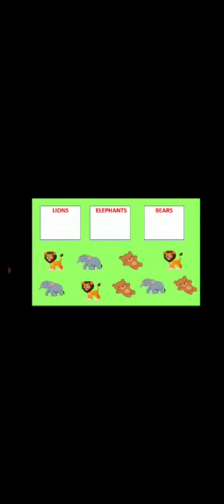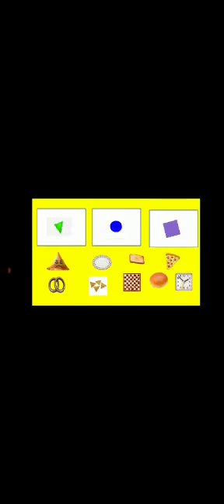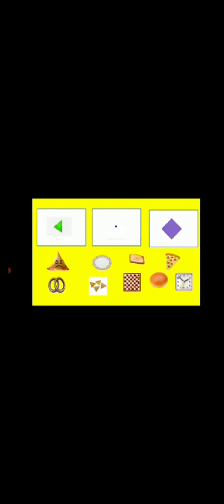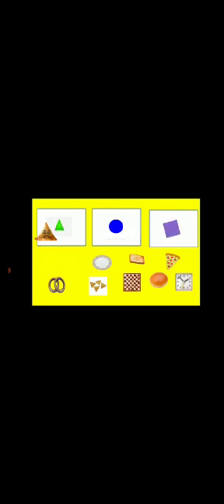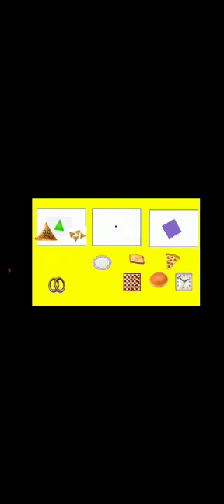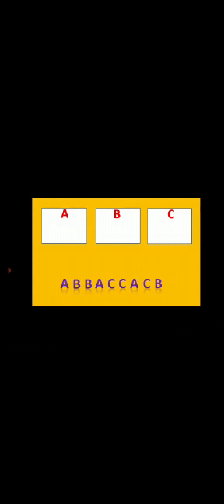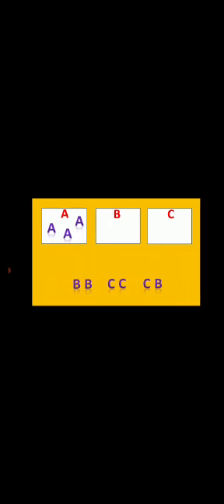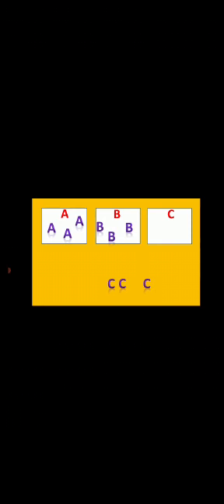Maths : Grouping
Mathematics